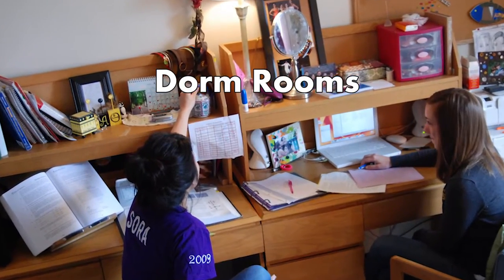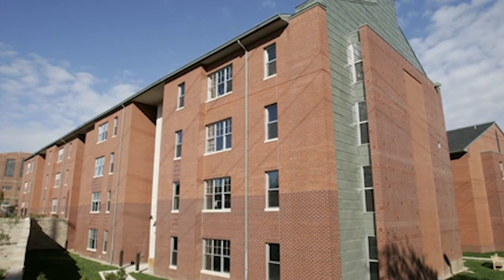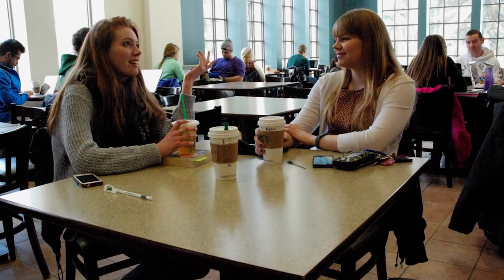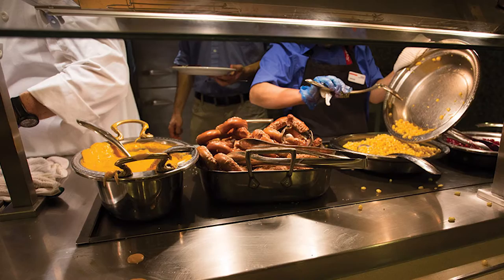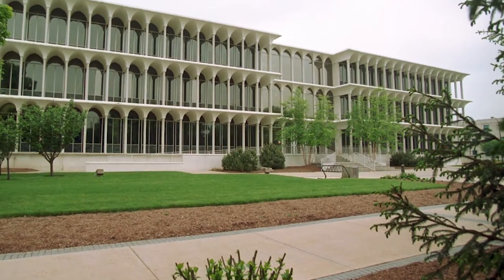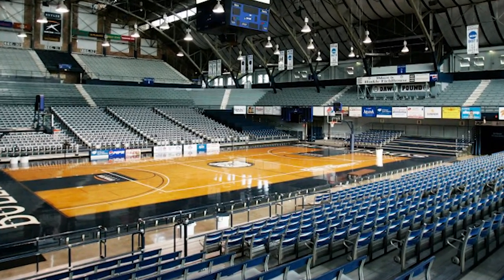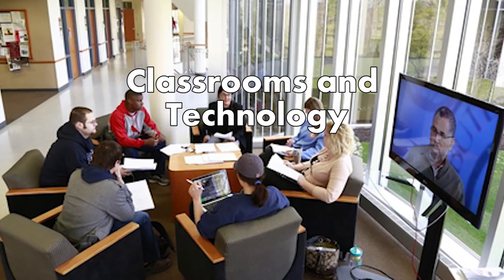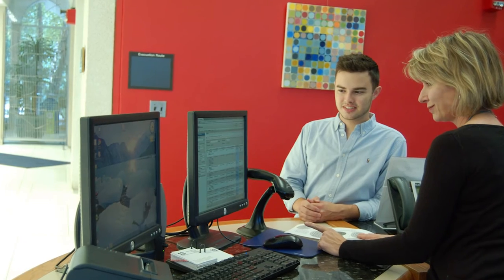Butler University - 5 Things To Look For On Campus Visit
- The campus visit is one of the most important parts of selecting the right college. Butler University offers different types of tours, and prospective students can choose between daily visits, individual visits and preview days. The preview days are offered to juniors and seniors in high school, and they are the best option. You will get the chance to see the campus, ask current students questions and attend a discussion meeting. The dorm rooms are the most popular part of the campus tour at Butler University.